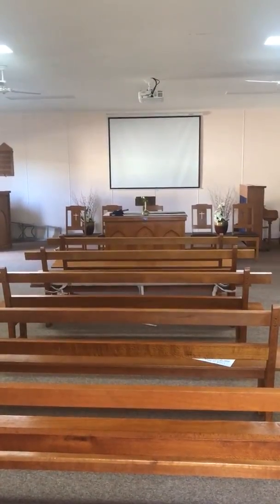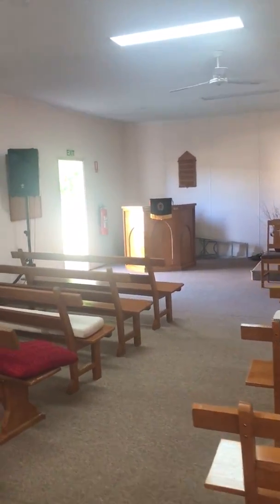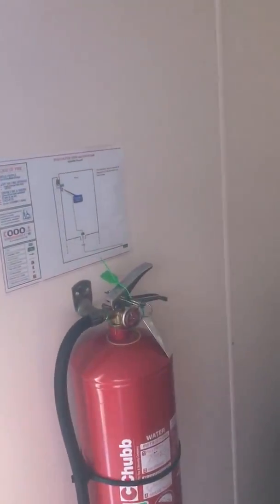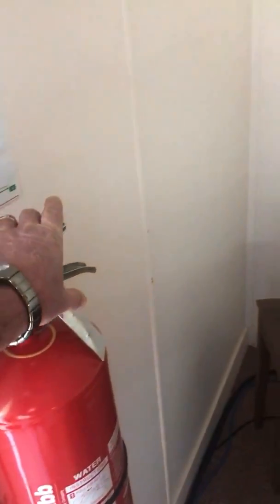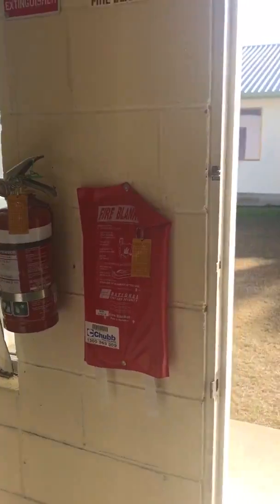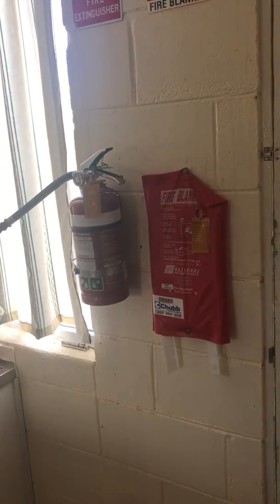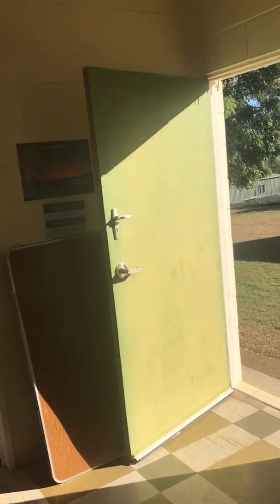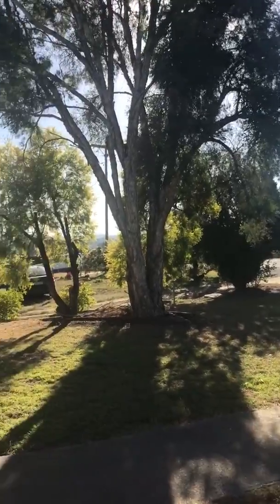Gayndah PCQ Safety Training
Evacuation Safety Training Gayndah PCQ